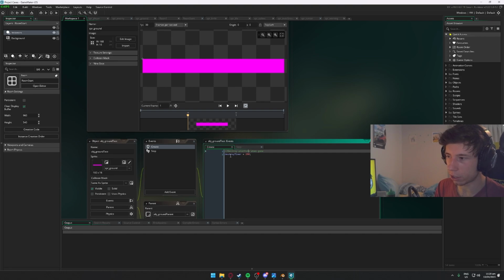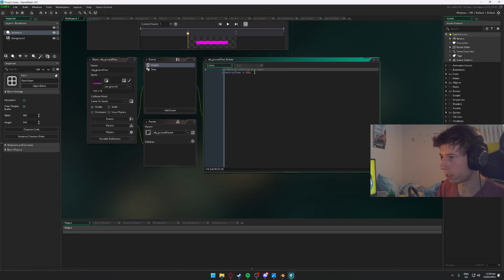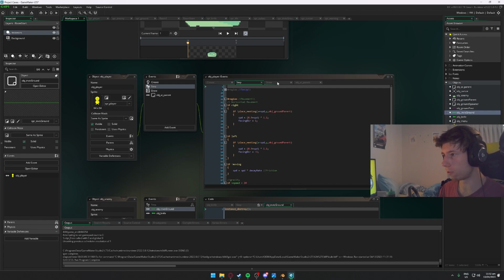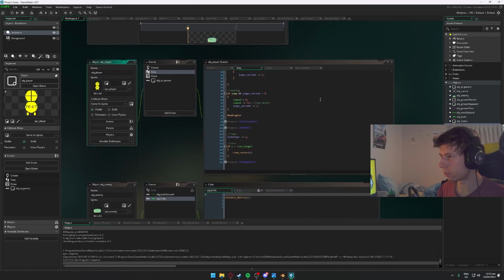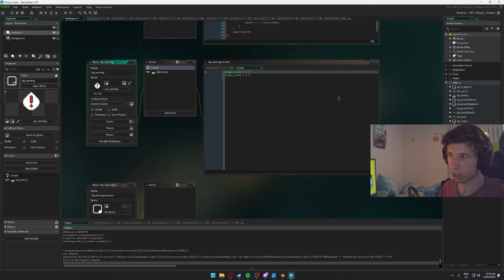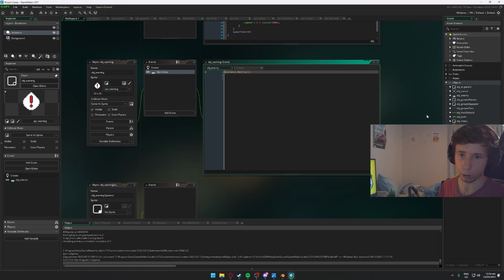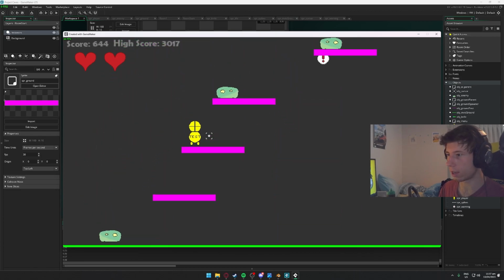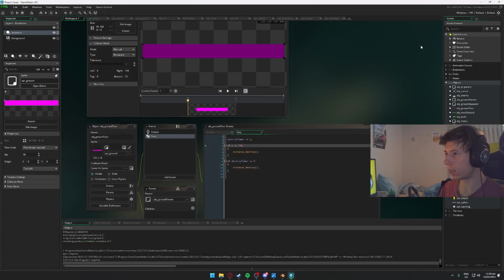Devlog #3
Here is my final devlog before I submit my prototype, Next update will be refining and improving the base idea and design of the game.

Hope you like the update and find it interesting